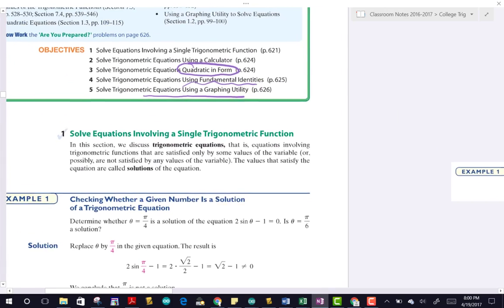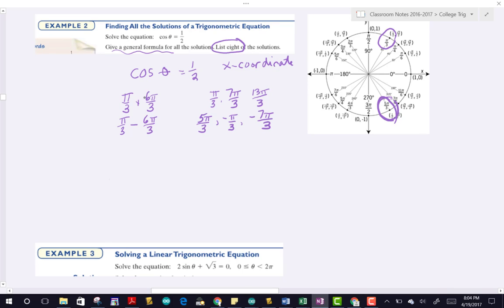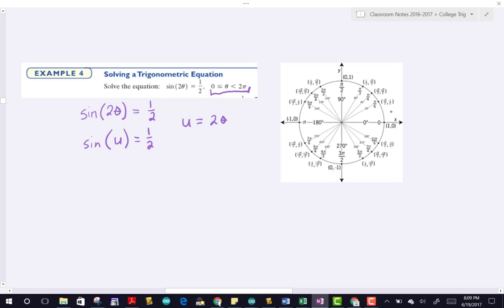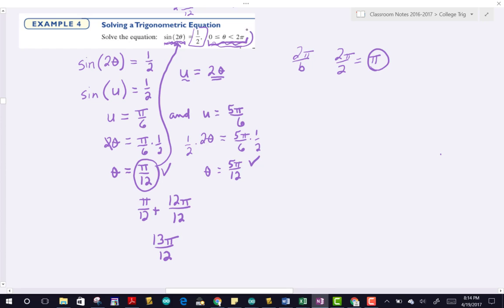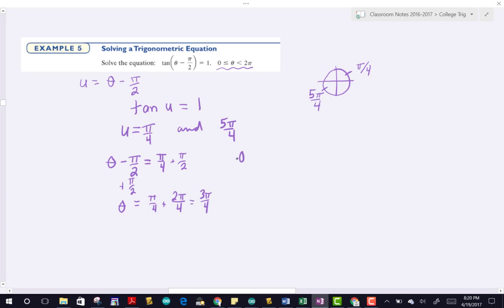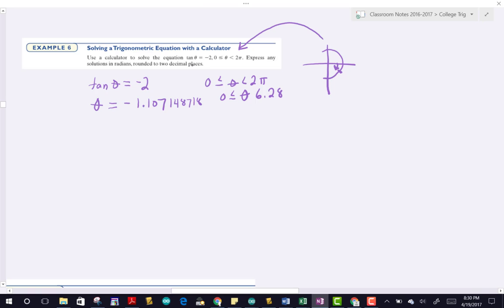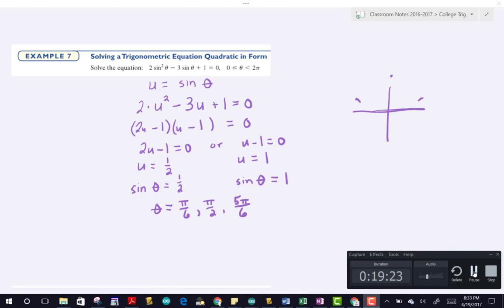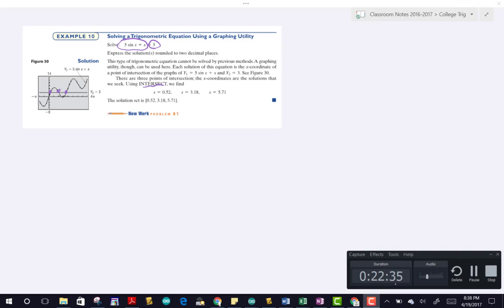Coll Trig 8_3 Examples